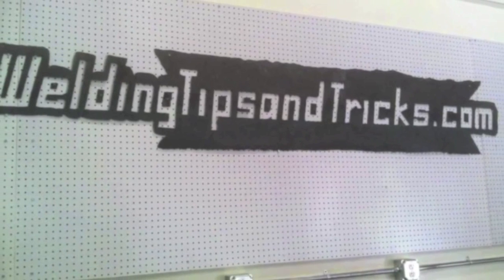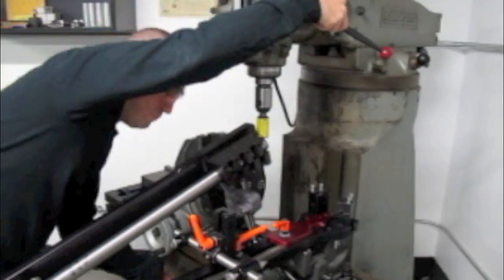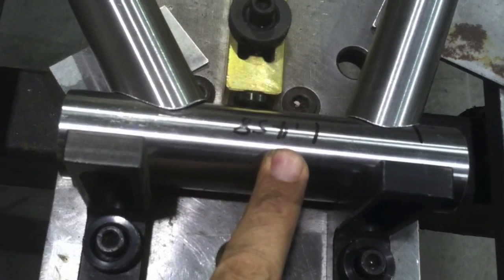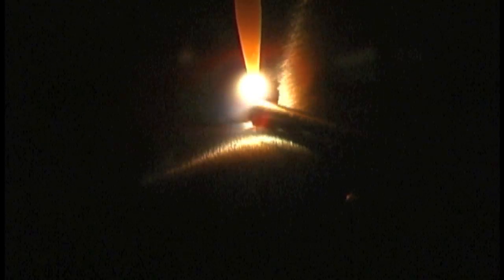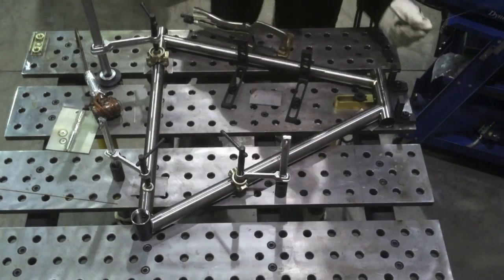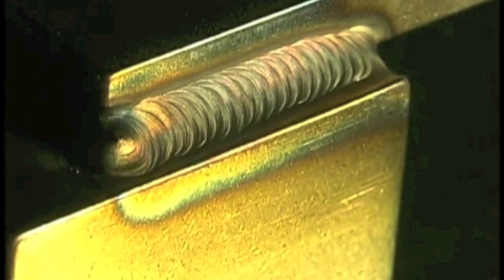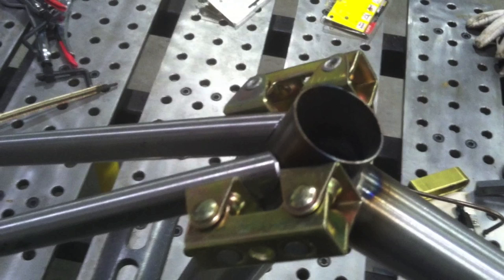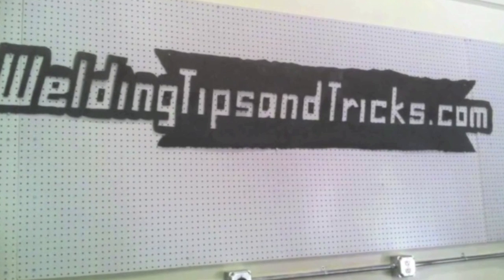Welding a Bike Frame on a StrongHand BuildPro Table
Tig welding a bike frame made from alloy steel tubing.

.032" wall tubing welded with both er70s-2 and weldmold 880 tig welding rod.
After welding, welds were put to the test with a big hammer.  Most welds held up without fracturing except where the bottom bracket was welded to the tubes facing the rear.